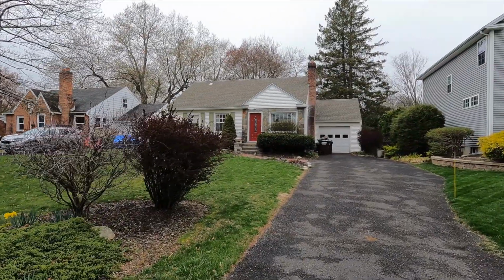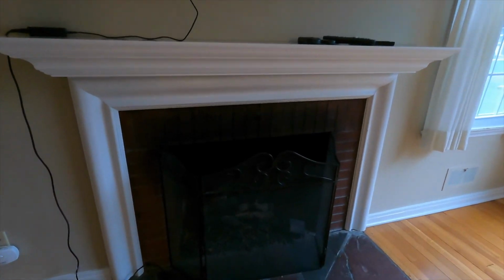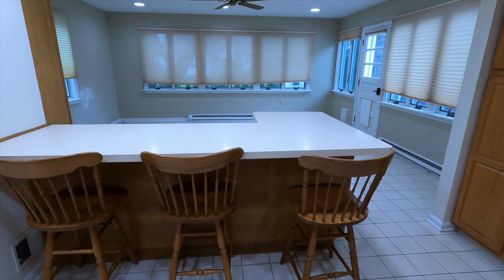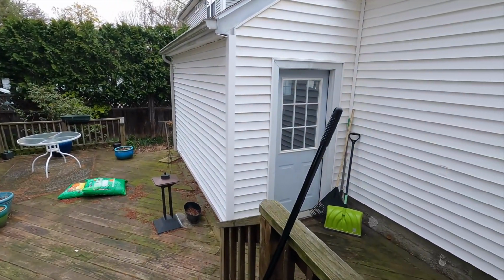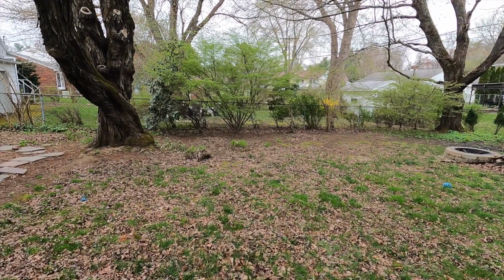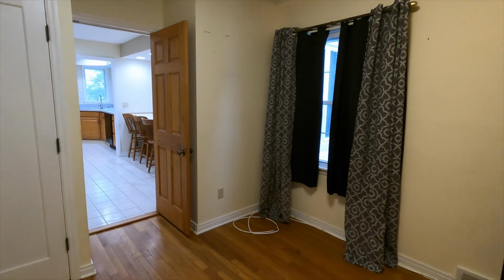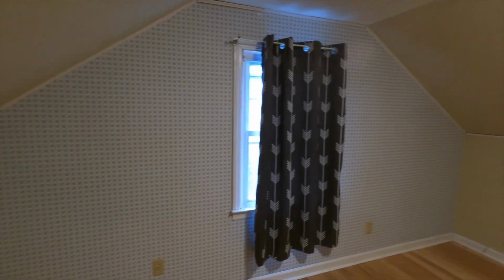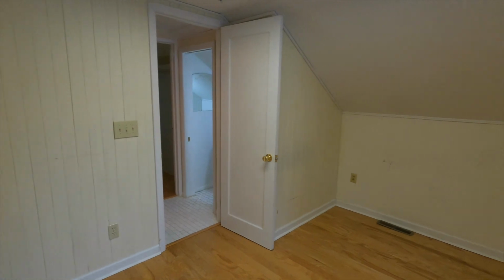Adorable and Affordable Cape Cod in Kenholm Gardens Neighborhood - 6 Brookview Ave, Delmar, NY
Hop on the property ladder with this adorable and affordable cape in desirable Kenholm Gardens. Cute as a button curb appeal outside meets tidy period charm inside. Soak up the sun in the spacious family room opening to the breakfast room and kitchen. Host gatherings in your formal dining room. Relax on your back deck and delight in the mature landscaping with fire-pit. Enjoy the convenience of a first floor bedroom and ample updated bathroom with double vanity, walk in shower, soaker tub and laundry. 2 further bedrooms upstairs and a full bath. Sound investment for a first home with new roof, zoned A/C and in a neighborhood with great resale. Just a stone's throw to Delmar Farmers' Market, 4 Corners and Rail Trail. Join the neighborhood pool and keep cool all summer.